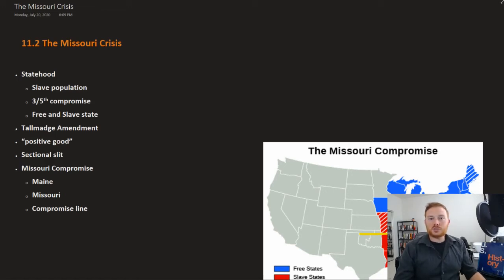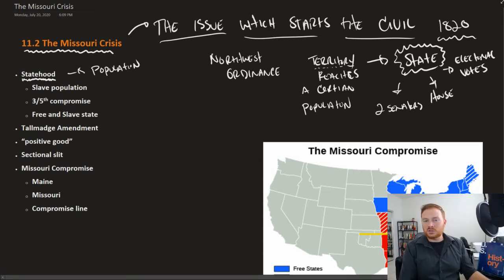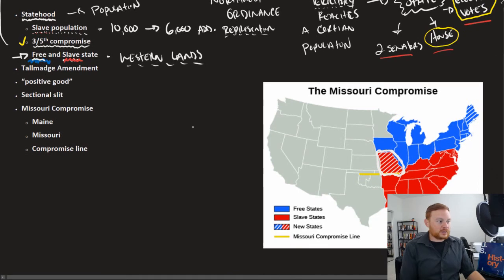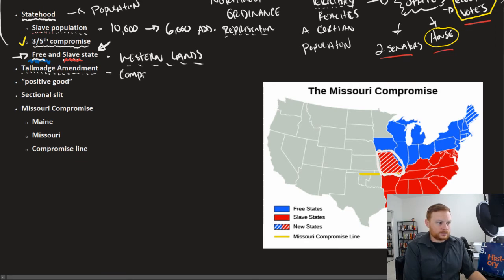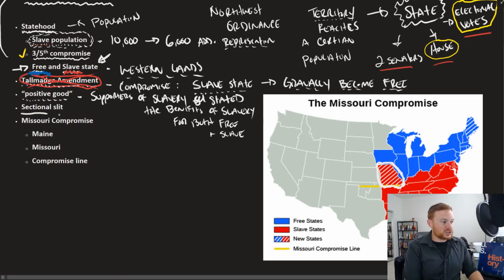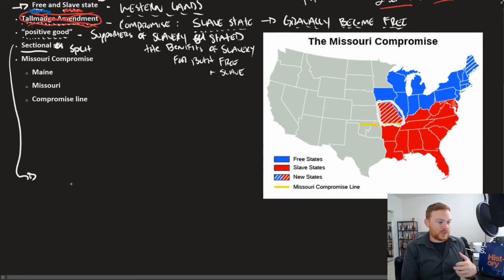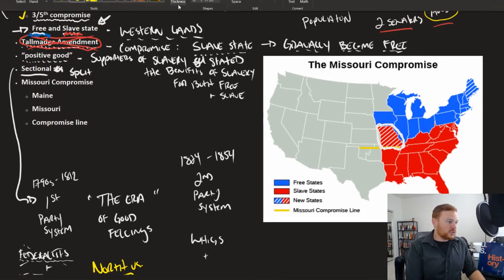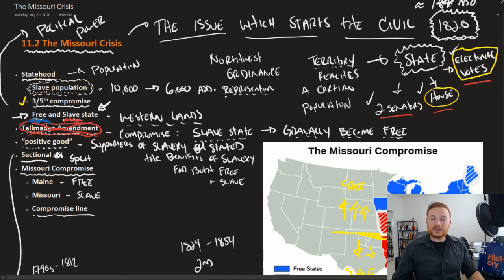Openstax U.S. History - 11.2 The Missouri Crisis